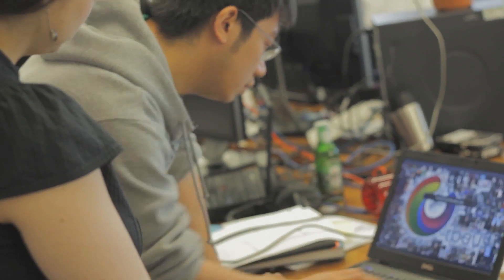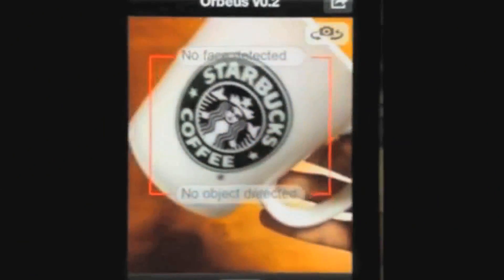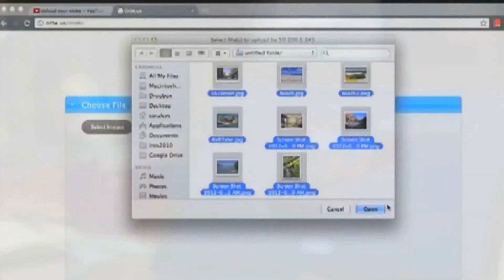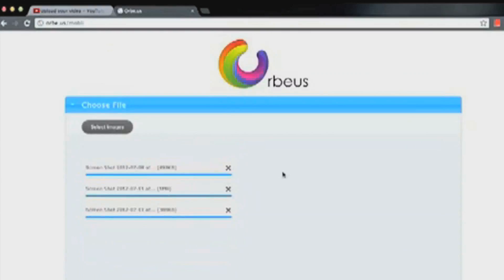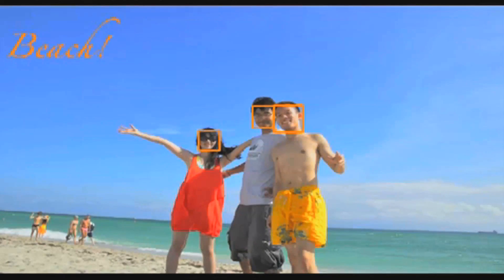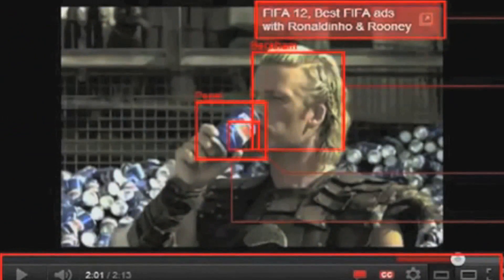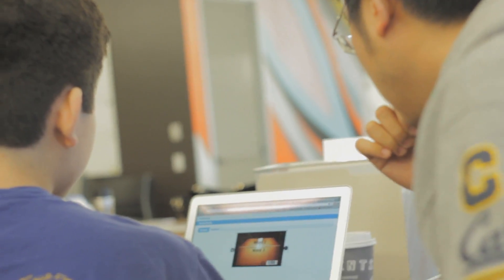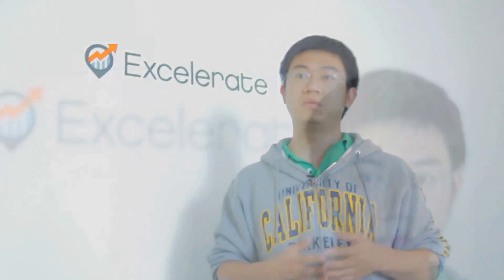Spotlight on Visual Recognition Startup Orbeus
Xing Meng, CEO of Orbeus, developed a visual recognition system allowing tagging of objects in videos.